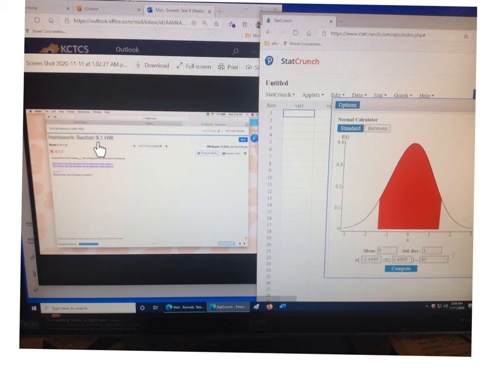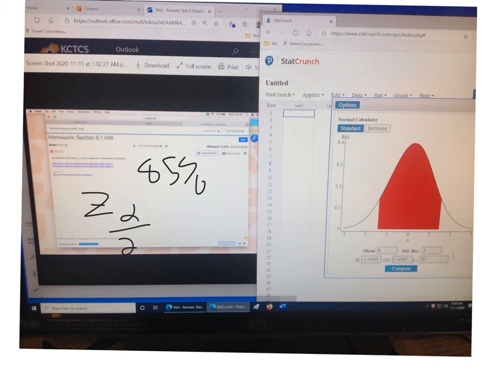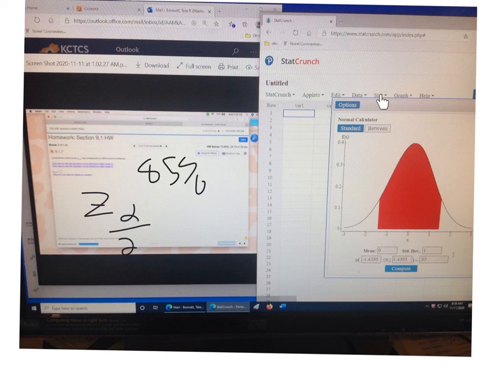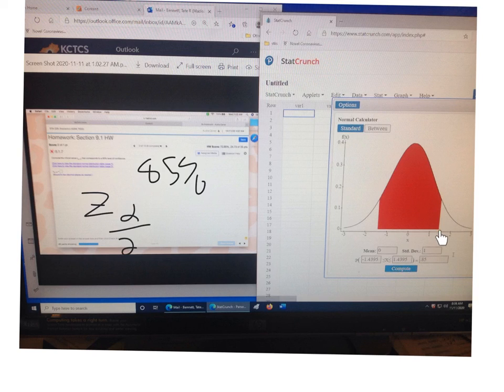STA 220 section 9.1 #2